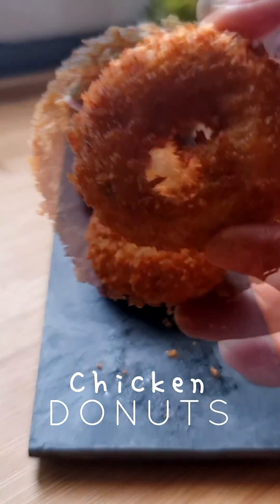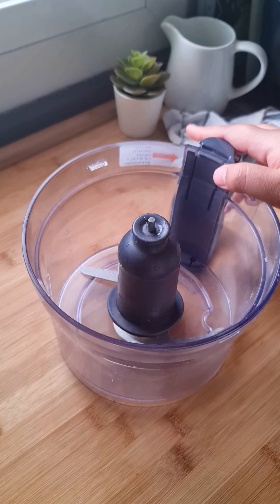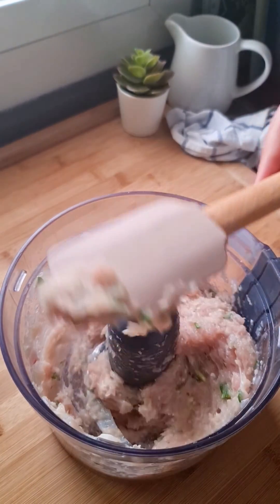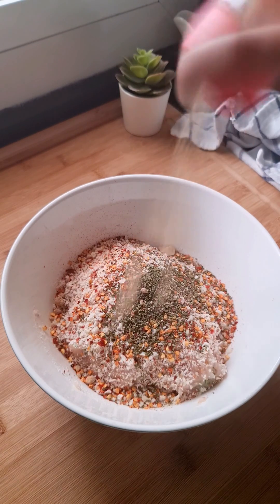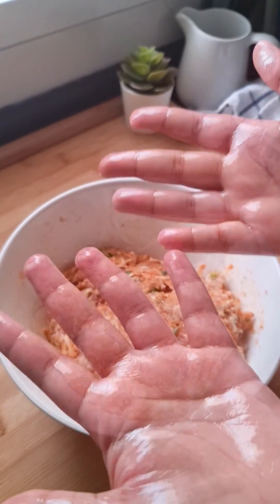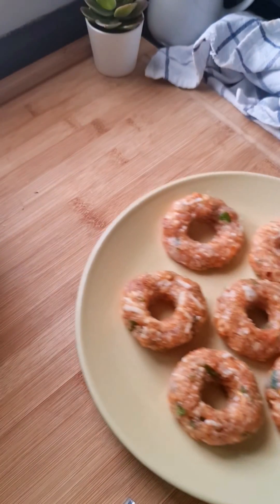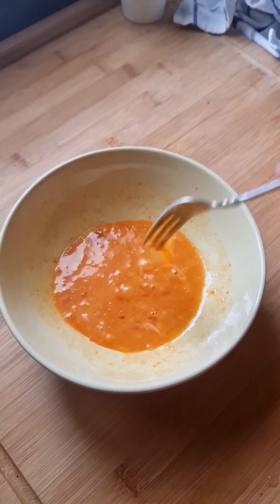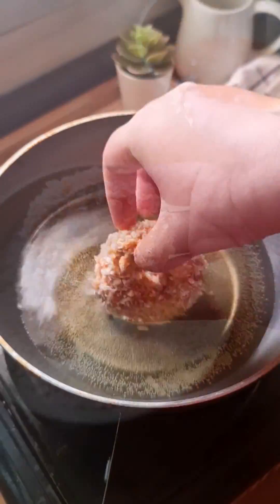chicken donuts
My viral 'Spicy Chicken donuts' from 2022. This recipe will forever remain special to me 🤍
Do try it if you haven't tried it yet.

Follow @saymesemi for more recipes

 Ingredients:
▪︎500gms Chicken
▪︎5-6 green chillies
▪︎½ cup panko (Japanese breadcrumbs)
▪︎2tbsp red chilli flakes
▪︎1tbsp dried parsley
▪︎1tsp garlic powder
▪︎ salt
▪︎1tsp chilli powder
▪︎1cup shredded mozzarella

▪︎1egg for egg wash (mix with samyang/Siracha)
▪︎flour
▪︎panko (breadcrumbs)

Tips:
- Freeze the shaped donuts for an hour atleast before breading.  This makes the step easier
-  recuduce the amount of chillies if you cant handle the heat.
- Cheese is optional
- deep fry over medium flame to avoid burning.  Cook slowly so the chicken is cooked properly inside.